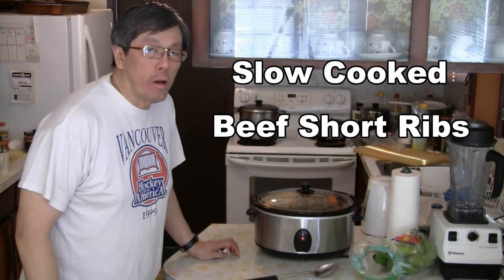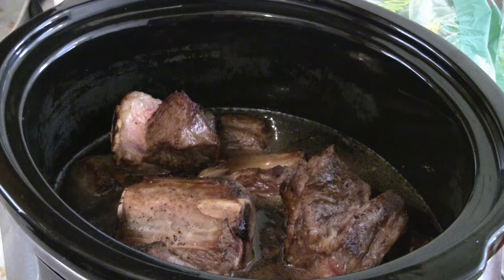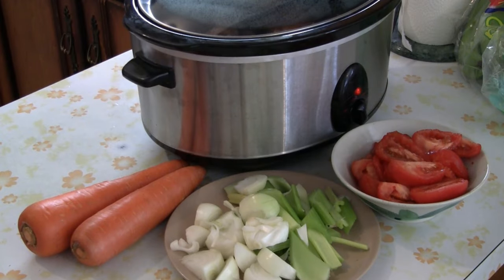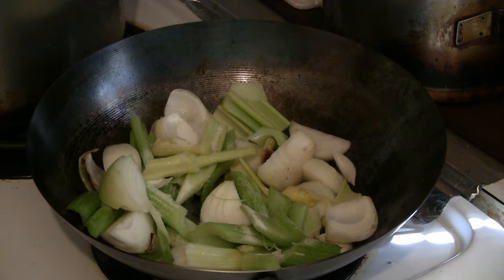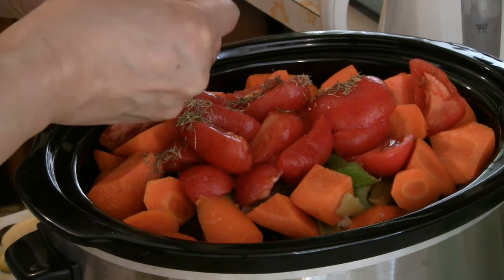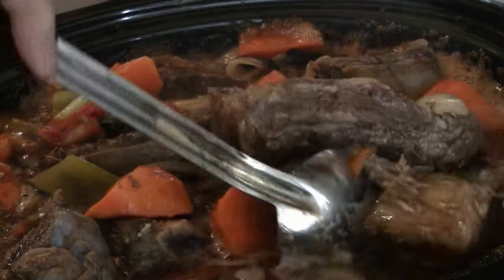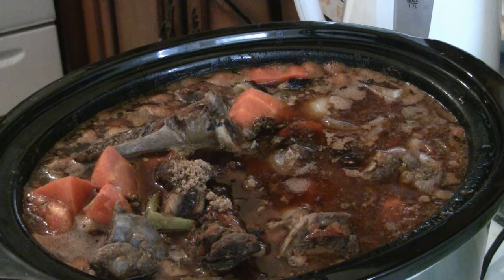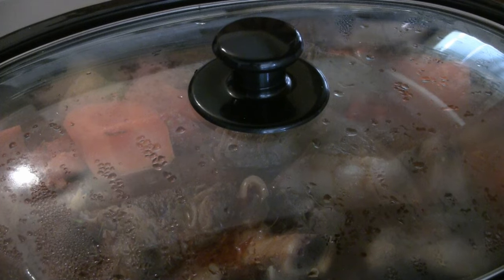Chinese Beef Short Ribs (Slow Cooker Recipe) Traditional Chinese Cooking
Slow cooked beef short ribs with ginger and garlic.  Using slow cooker makes the beef tender and delicious.  Add some vegetables like carrot, onion and celery to get maximum flavor.   You will impress your family and friends with this easy to make recipe.

CHINESE BEEF SHORT RIBS  (IN SLOW COOKER)

2 to 3 lbs. of beef short ribs  (or other kinds of beef)
1 1/2 cups chopped onions
1 cup chopped celery
6 chopped Roma tomatoes
2 tablespoons cooking oil
2 to 3 teaspoon salt
1 to 2 teaspoon black pepper
3 teaspoons thyme
1 to 2 tablespoon chopped garlic
2 to 3 tablespoons chopped ginger
7 cups water
2 to 3 tablespoons brown sugar  (optional)
1 to 2 tablespoons light soy sauce  (optional)

Heat a pan at medium heat.  Braise the beef short ribs on each side, starting with the bone side first.  Put beef short ribs in a slow cooker or a regular cooking pot.  In the pan, grill the onions and celery for a few minutes.  Add to the slow cooker.  Also add carrots, salt, pepper, ginger and garlic to the slow cooker.  Put 5 to 7 cups water into the slow cooker.  Cover the slow cooker with the lid.  Cook the ribs for 4 to 6 hours on high heat or 6 to 8 hours on slow heat using the slow cooker.  If you are using a regular pot, the cooking time would be about 1/2 the time. Optional:  add brown sugar for sweeter flavor.  Optional:  add soy sauce for saltier taste.